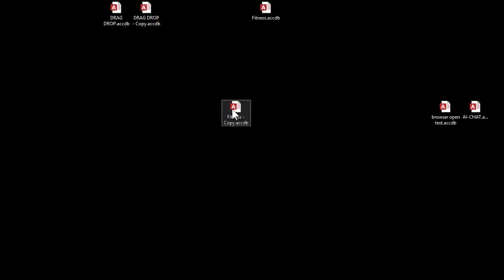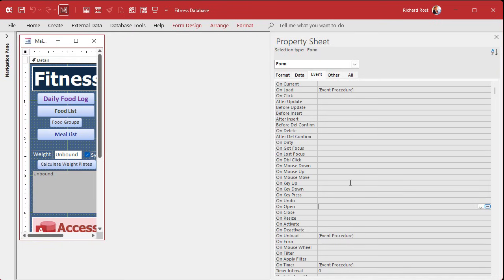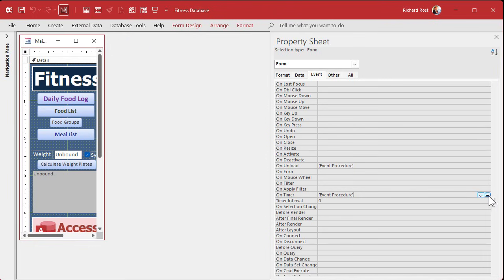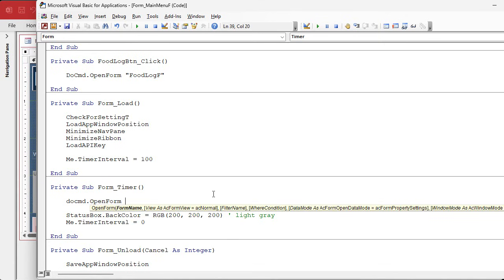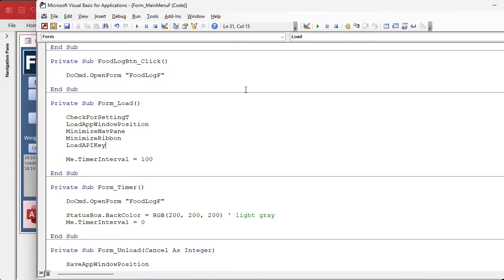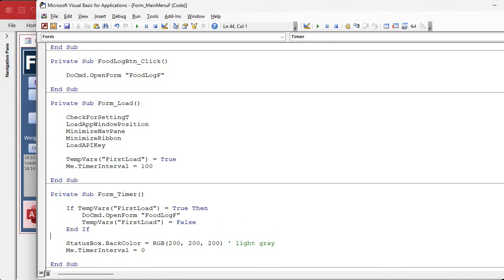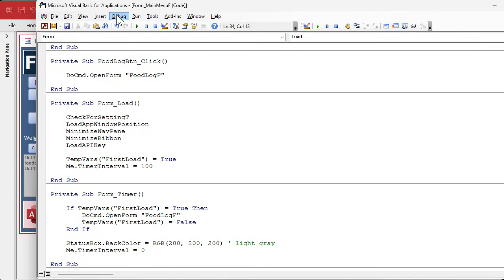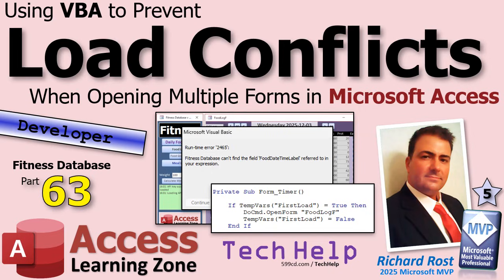Using VBA to Prevent Load Conflicts When Opening Multiple Forms In Microsoft Access. Fitness #63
In this Microsoft Access tutorial, we'll learn how to resolve and prevent load conflicts when opening multiple forms at the same time using VBA instead of macros. I'll show you how to use the OnTimer event and TempVars to ensure forms open in the correct order without errors, and explain why this method offers better control compared to macros.